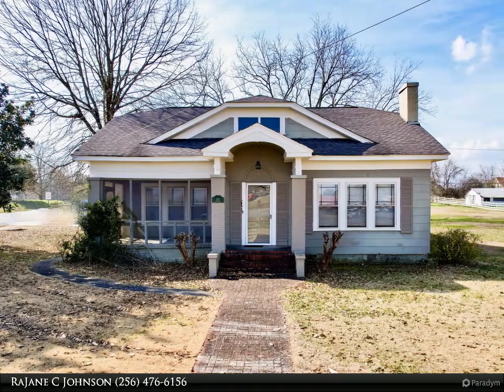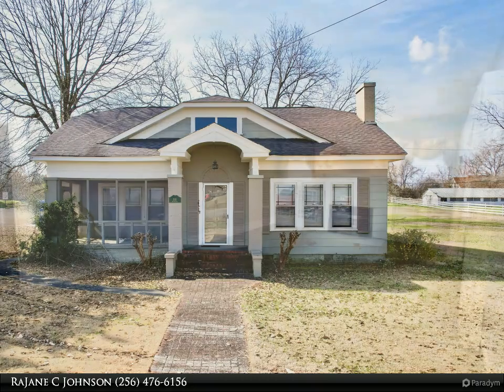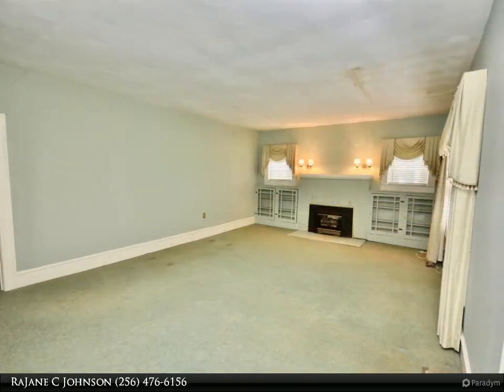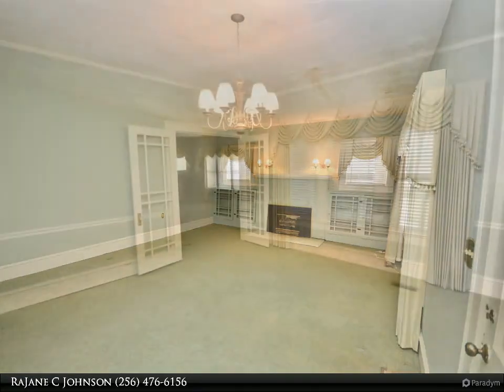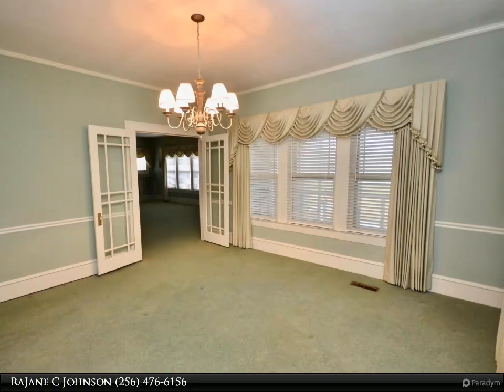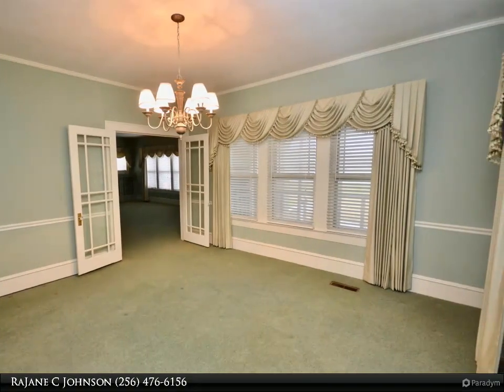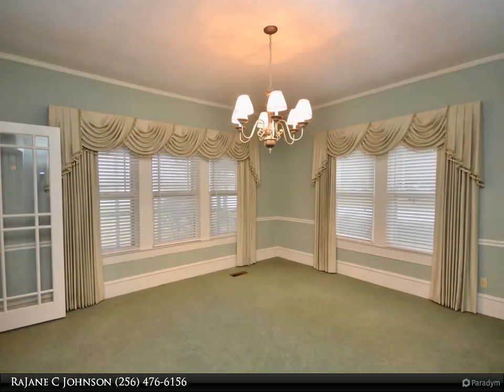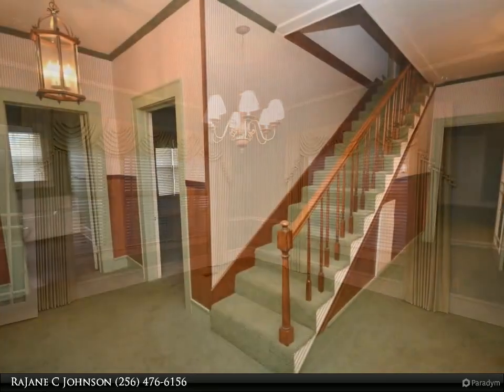Beautiful Hartselle Home!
1101 Bethel Road NE
Hartselle, AL 35640

Don't miss a great opportunity to own this charming historic Hartselle cottage! Cottage has adorable beautiful built-ins, and tons of CHARM! Sitting on 1.41 acres home features 2862 sqft, 3 bedroom, 2 baths, screened porch and detached garage. Home is conveniently located to Hartselle downtown and I 65. Award wining Hartselle City Schools.

RaJane C Johnson
Agency On Main